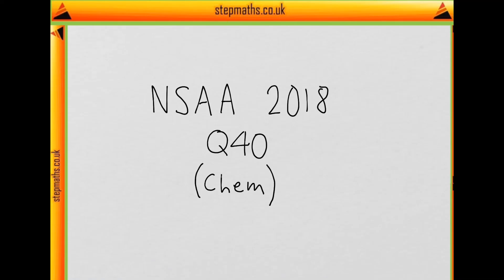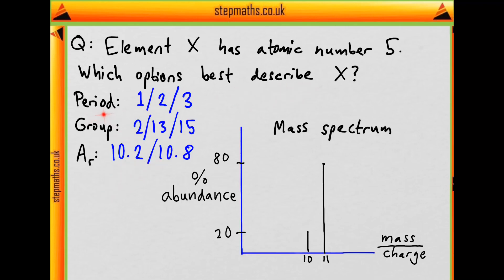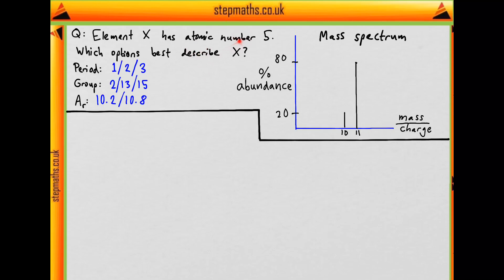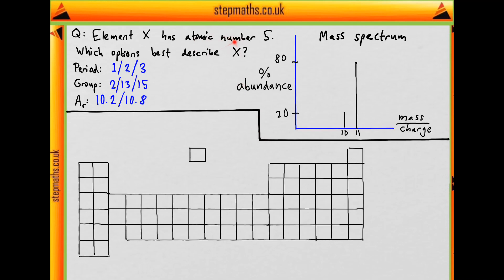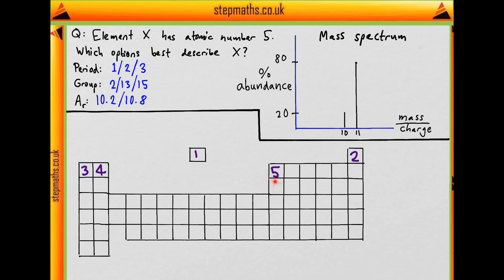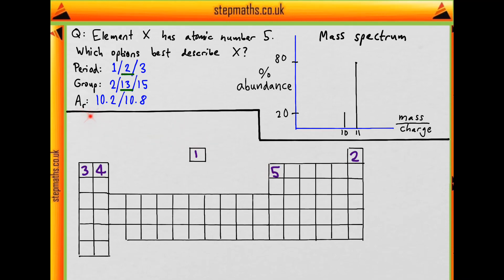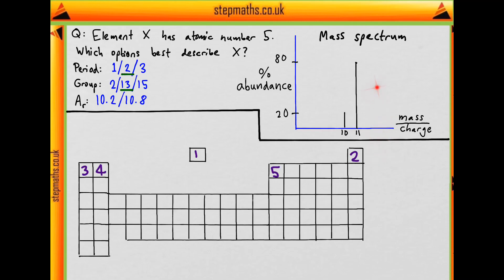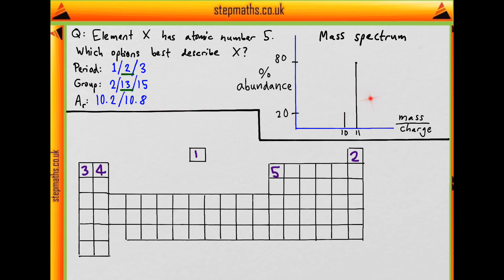NSAA 2018 Section 1 - Q40 (Chem) - Mass Spectrometry (2) - Worked Solution